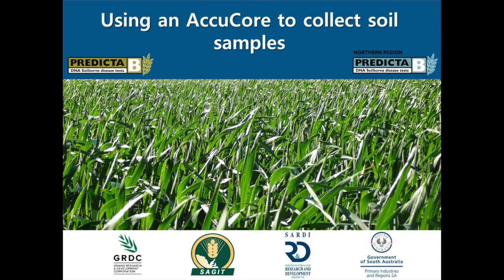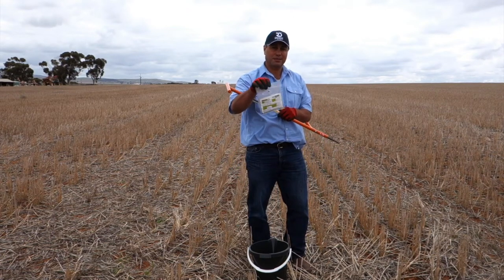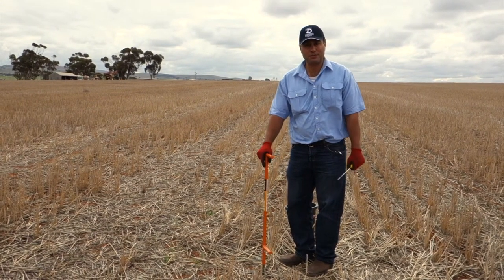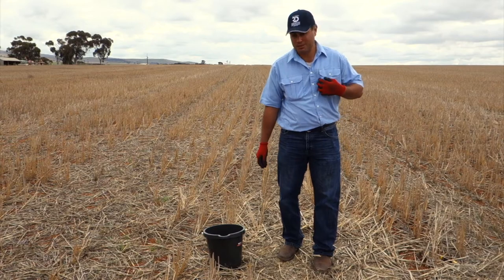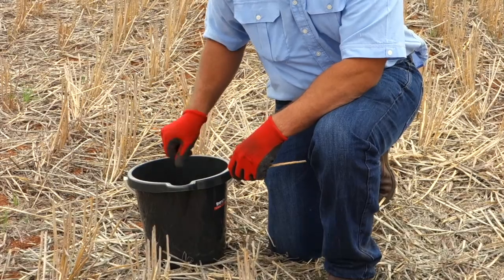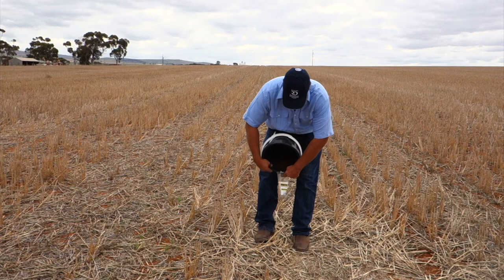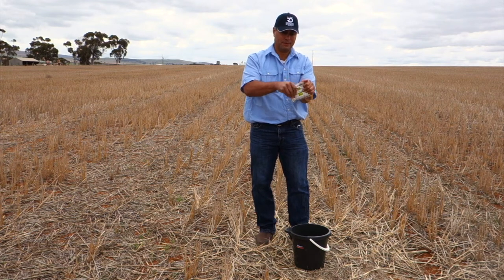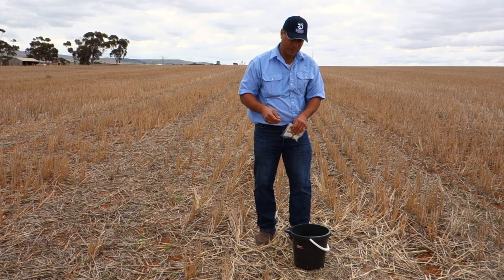Predicta B: Using an accucore to collect soil samples